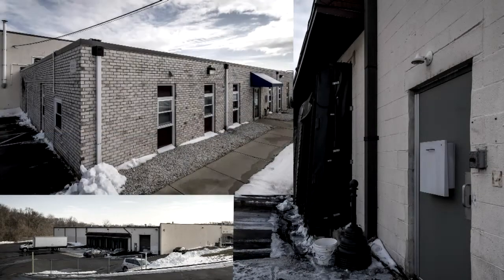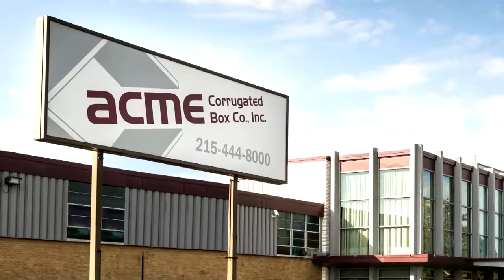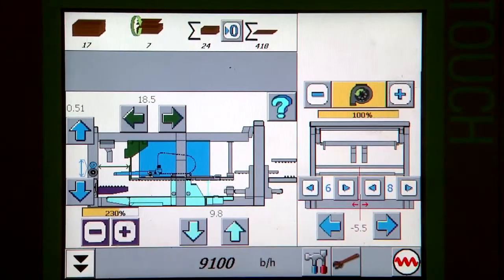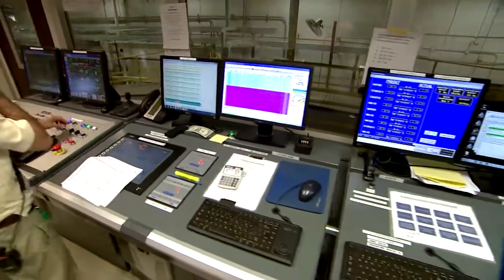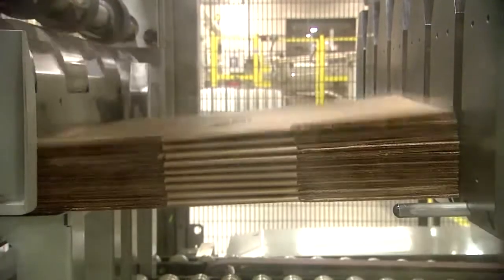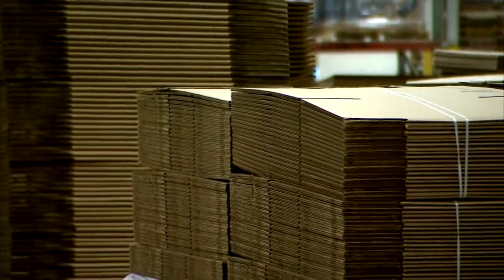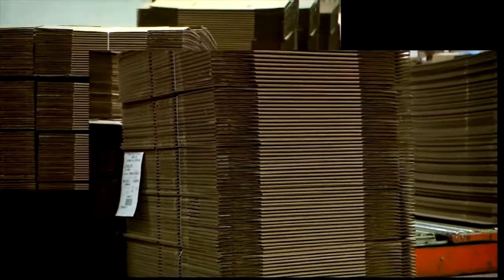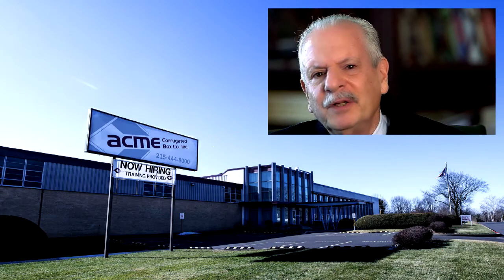Acme Corrugated Box Co. Celebrates 100 years